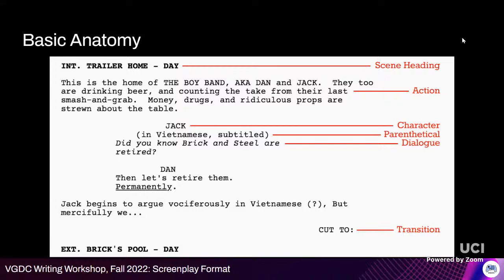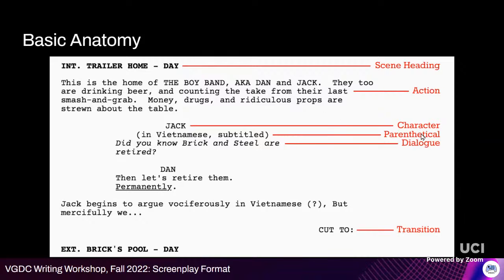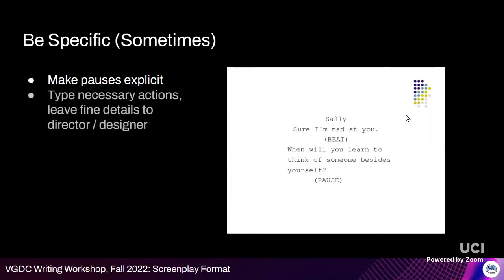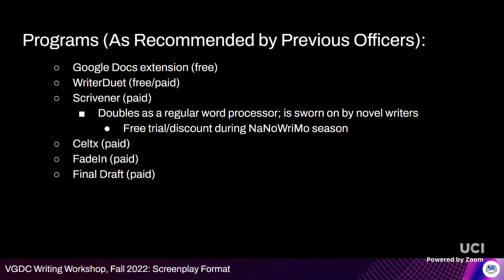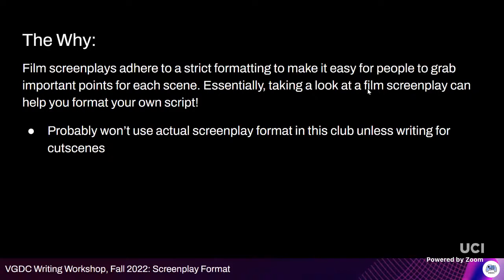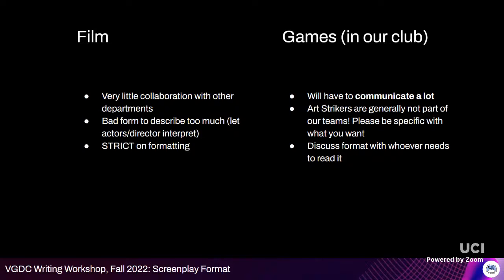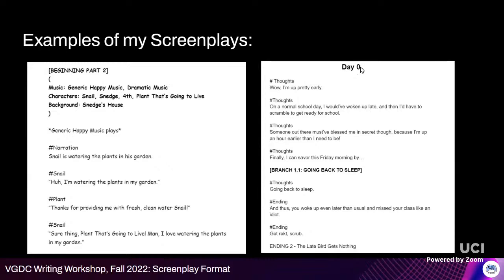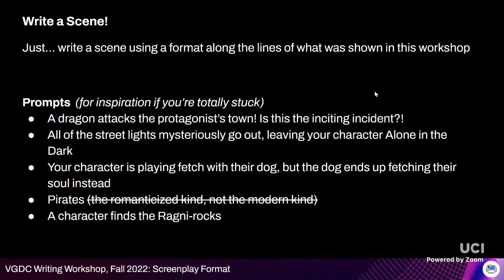VGDC Writing Workshop Week 4: Screenplay Format